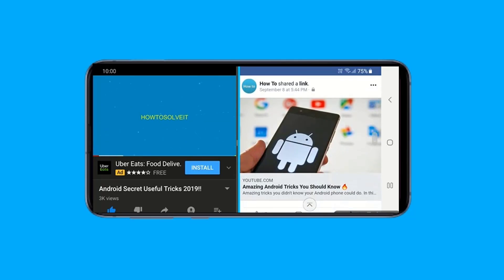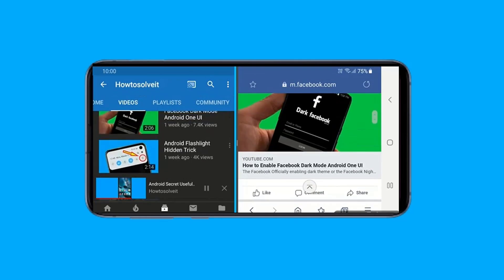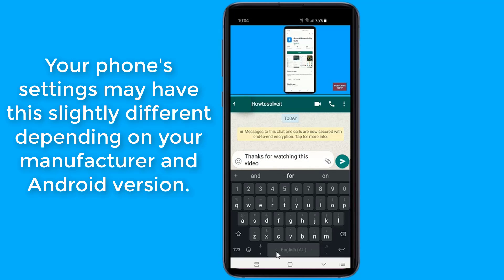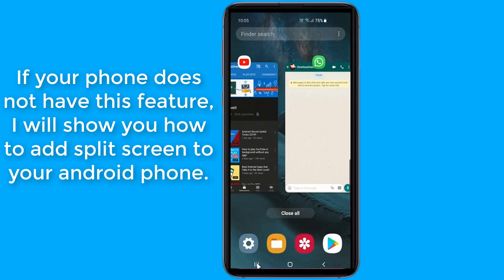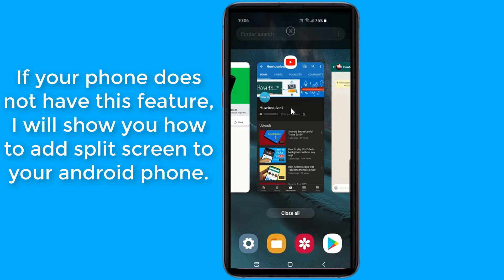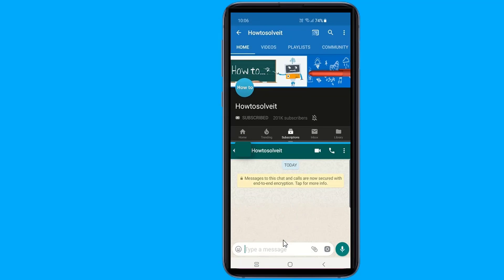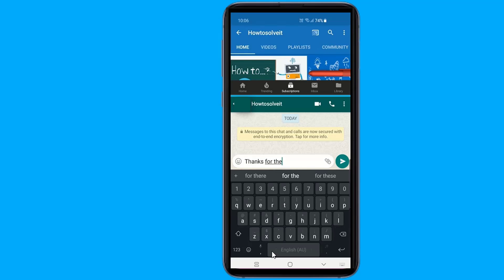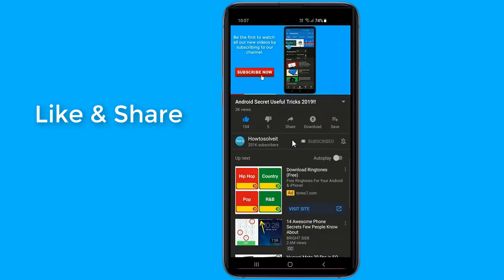How to Enable Split Screen on All Android phones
Android split screen or double screen phone enable Android users to run two apps on multi window to See two apps at the same time.  Not all Android smartphones have the multi window function and some app doesn't support split screen android. In this video I will show you How to Enable Split Screen on All Android phones devices and double screen phone with best split screen app for android how to do split screen. This is how to use 2 apps at once on android.

If split screen disabled in your phone here is how to activate split screen multitasking mode on any android phones.